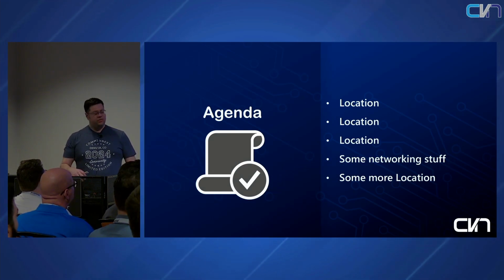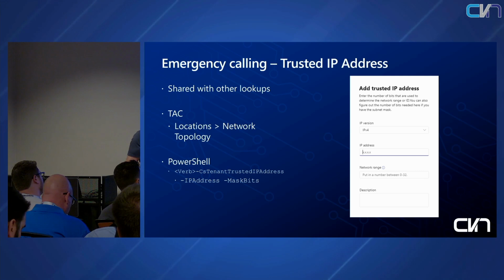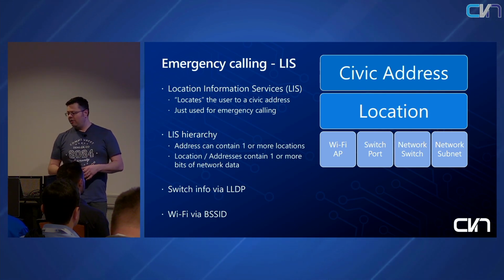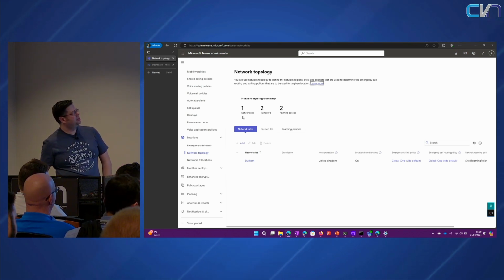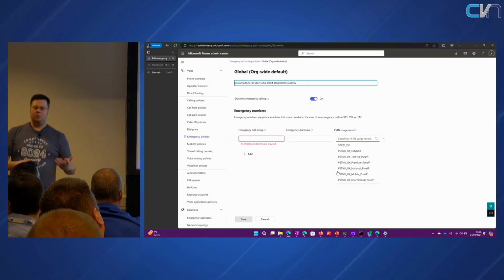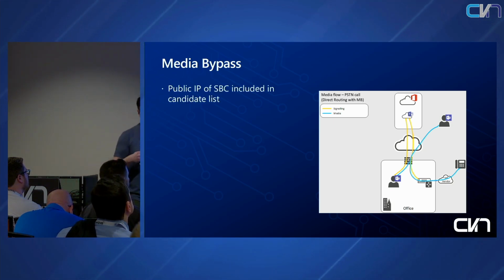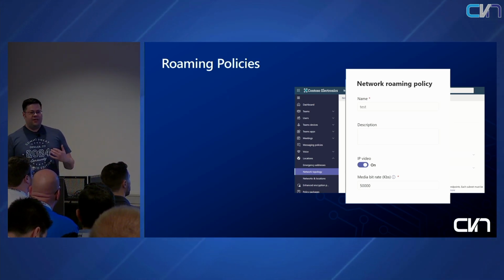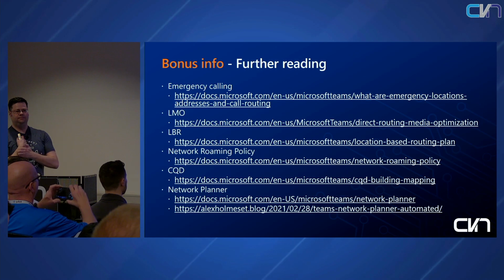2024 - Ben Lee - Teams Location: A Deep Dive into the Benefits and Challenges of Location Services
Location services are essential for many calling features in Teams, such as quality management, emergency calling, and location sharing. However, Teams uses location data from various sources, such as device permissions, user input, and network information. This can create complexity and confusion for admins who need to configure and manage these services effectively.

In this talk, we will explore how and where Teams uses location and networking information, and what are the advantages and disadvantages of each approach. We will also provide best practices and tips for optimizing your location services settings for your Teams deployments.